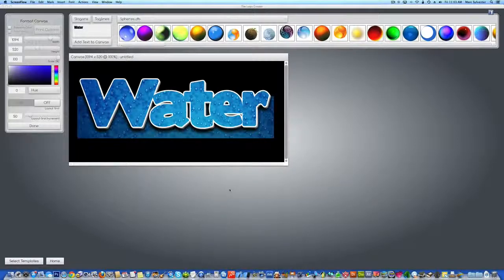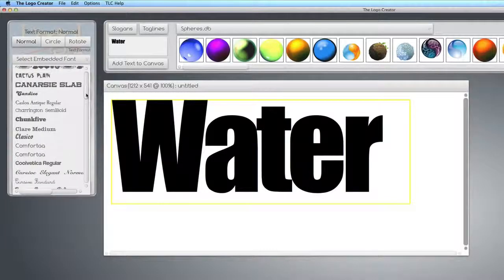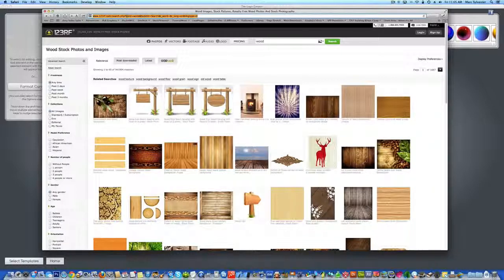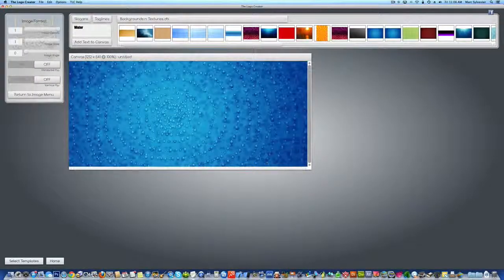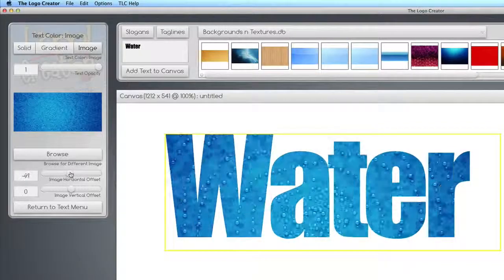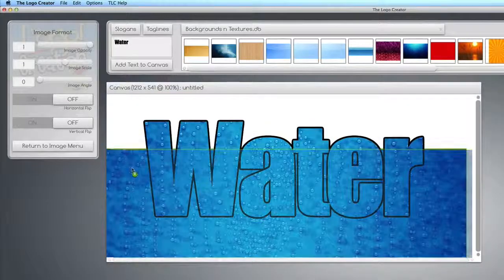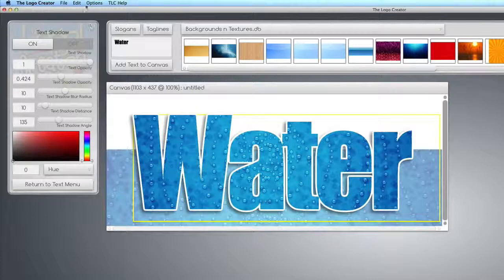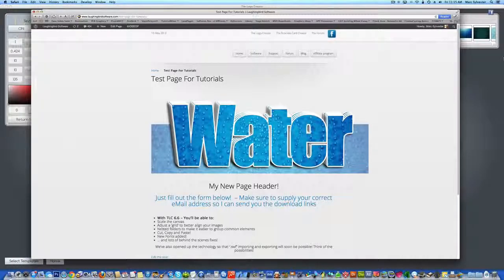The Logo Creator Software Review -How to make a logo with textured letters using The Logo Creator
The Logo Creator Software - The Logo Creator is a software product for both Mac and Windows. It creates logos, page headers, web graphics and SO much more!

What Kind of Images Can You Create With The Logo Creator?It Create almost any kind of image!

Page headers... blog graphics... Facebook Timeline images. Even Youtube overlay watermarks! -- The sky's the limit

The Logo Creator Software : Create beautiful images Within 5 minutes, and a couple of clicks...